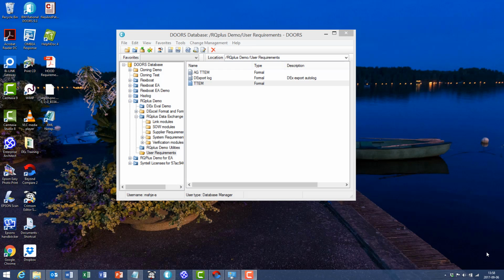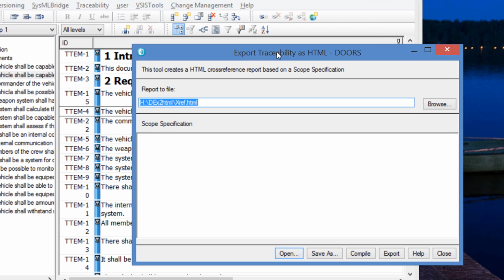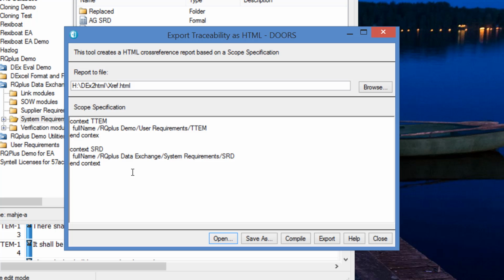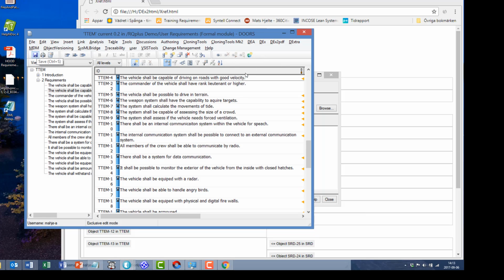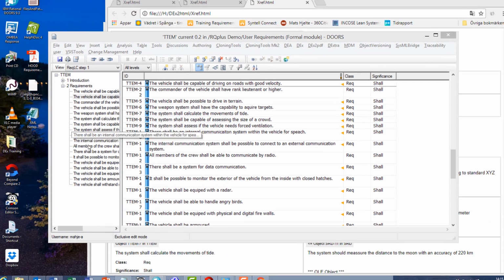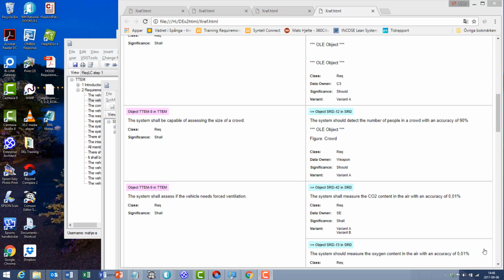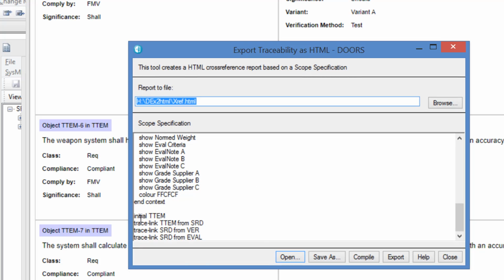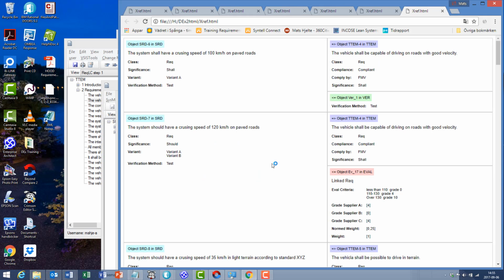DExTrace – Rich traceabilty and metrics reporting in DOORS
The Syntell DExTrace tool generates multi-level rich traceability reports in tree format. It can also calculate metrics based on linked data. Which modules and objects to visit, which attributes to show in each visited module, which links to follow and which metrics to collect is configurable.